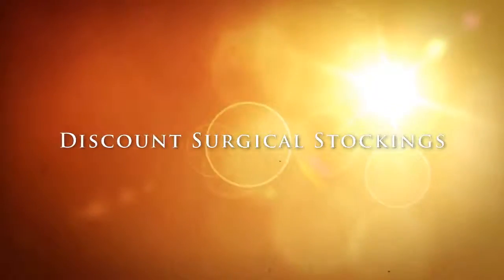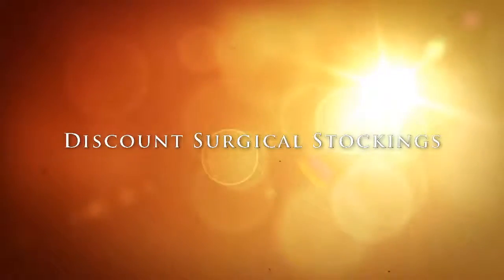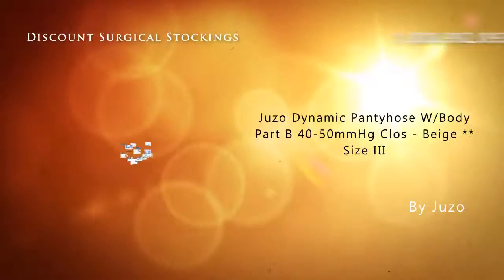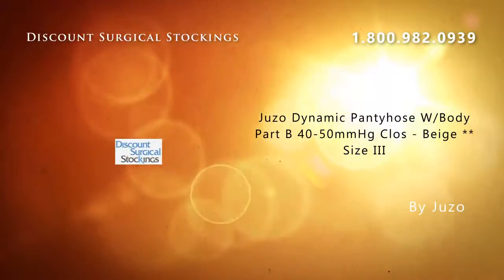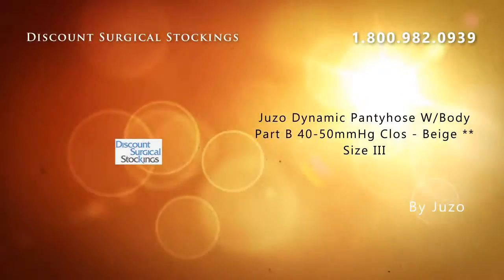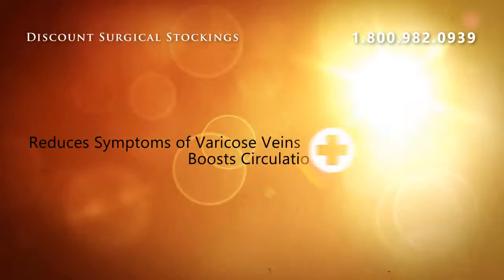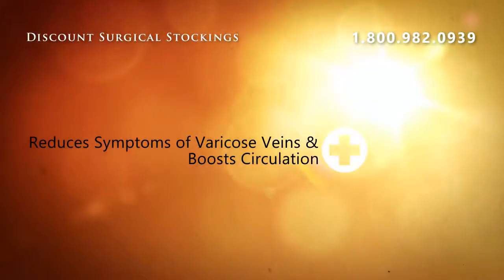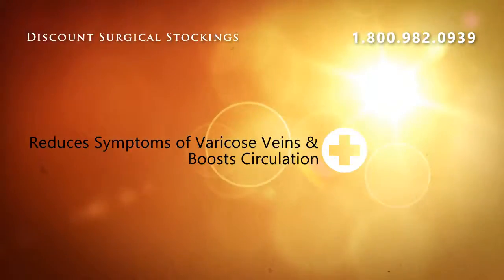Juzo Dynamic Pantyhose W/Body Part B 40-50mmHg Clos - Beige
Juzo Dynamic Pantyhose W/Body Part B 40-50mmHg Clos - Beige ** Size III